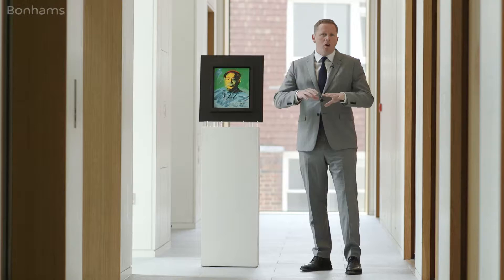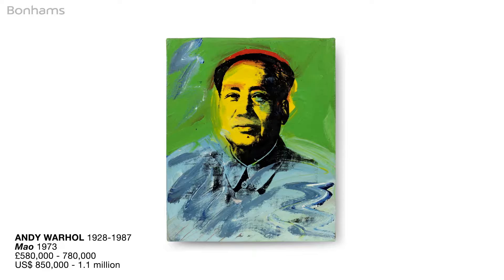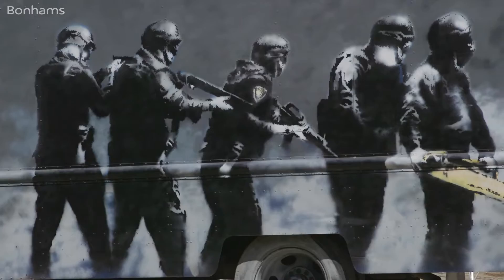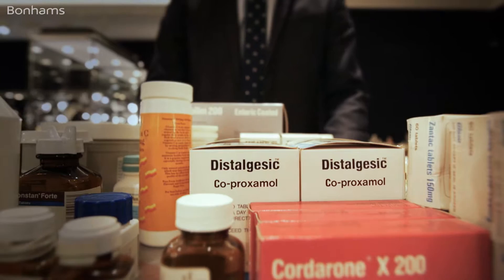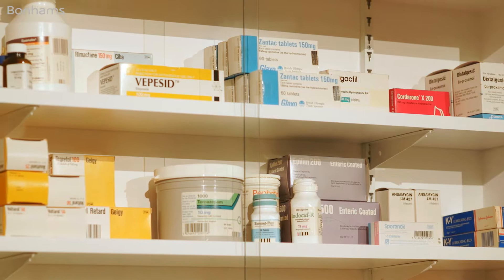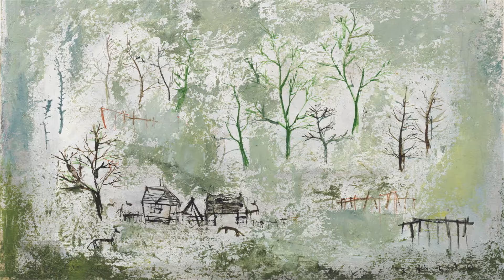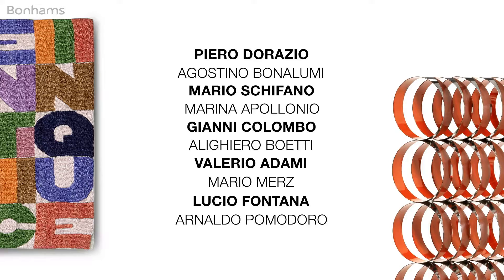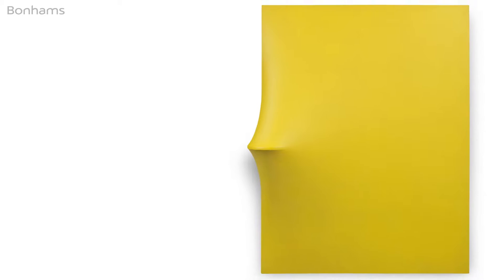Highlights from the 29 June Post War & Contemporary Art Sale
Discover the superb works from ‪‎Warhol‬, ‪‎Banksy‬, ‪‎Bonalumi‬, ‪‎Damien Hirst‬ & ‪Zao Wou Ki‬ in our upcoming 29 June Post-War & ‪Contemporary Art‬ Sale in London.

POST-WAR & CONTEMPORARY ART
29 Jun 2016, starting at 16:00 BST.